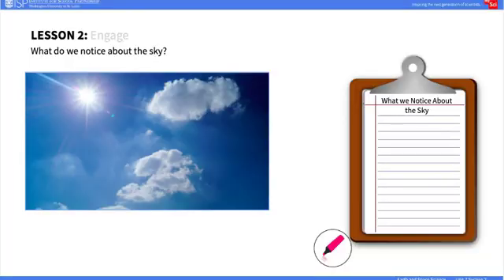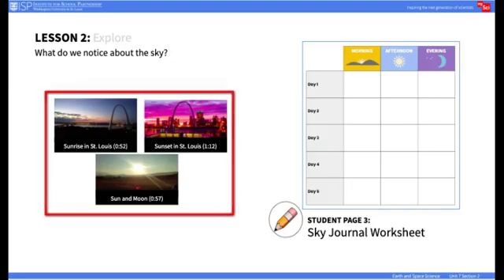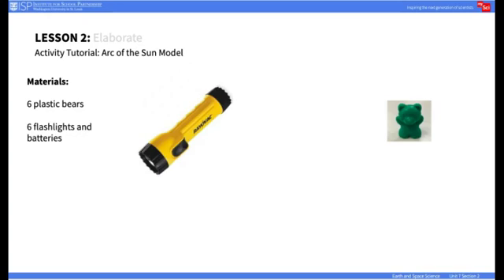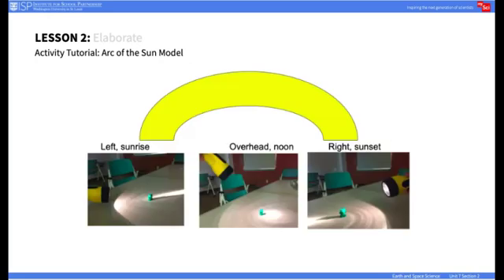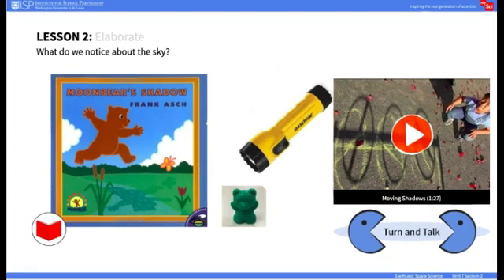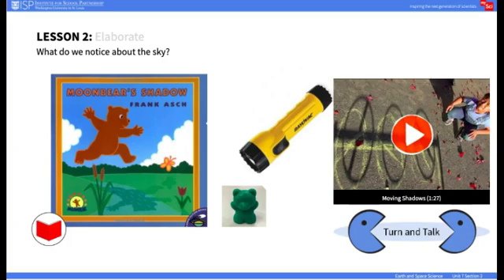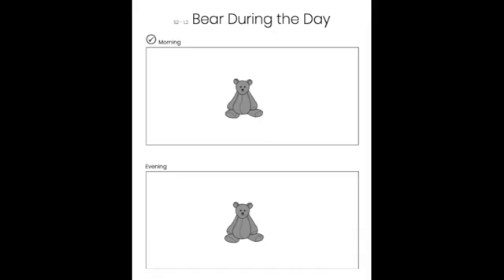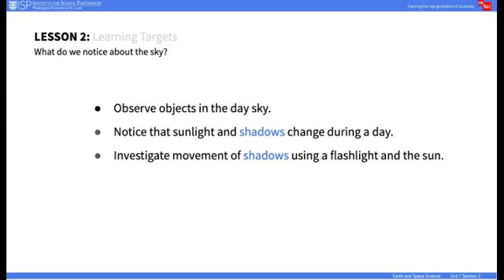mySci 6 0 U7L2 Lesson Summary